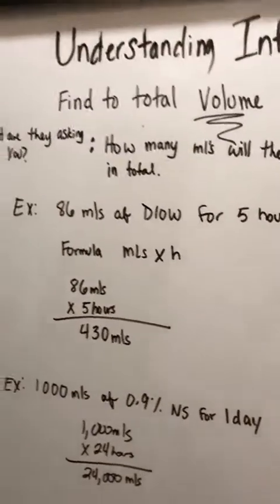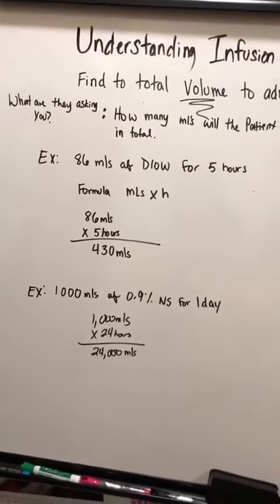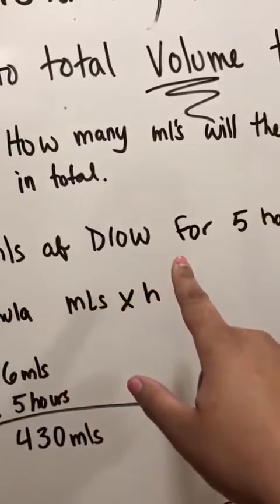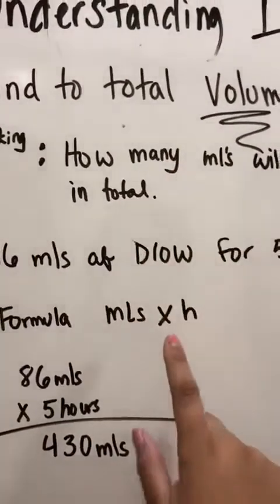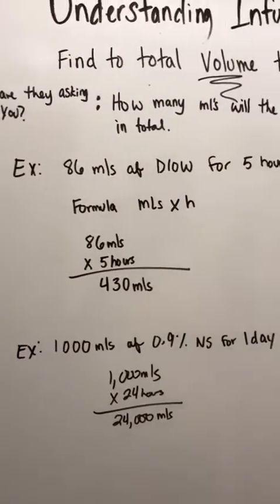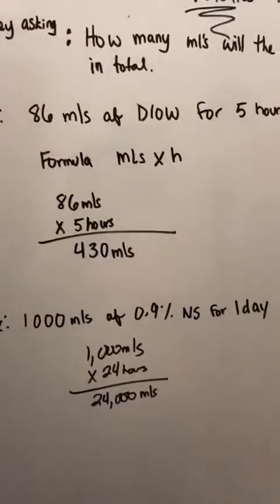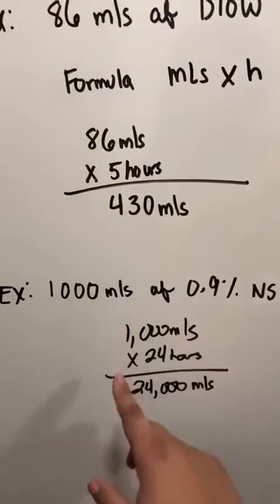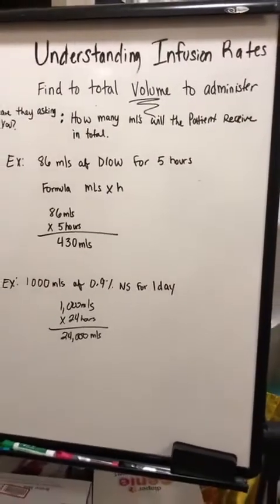Infusion rates :Total volume to administer